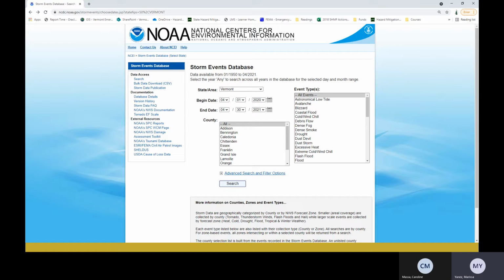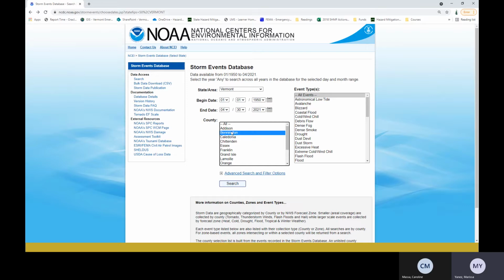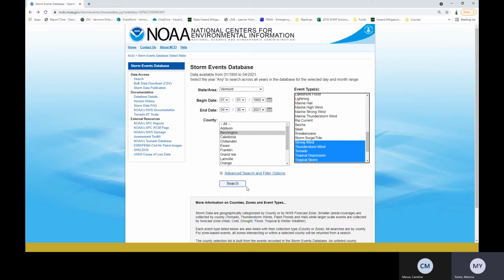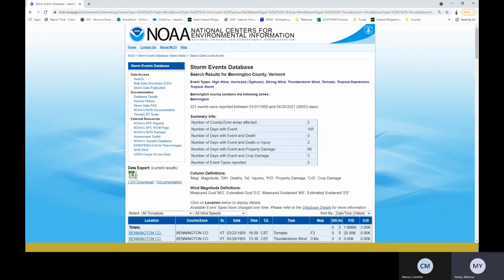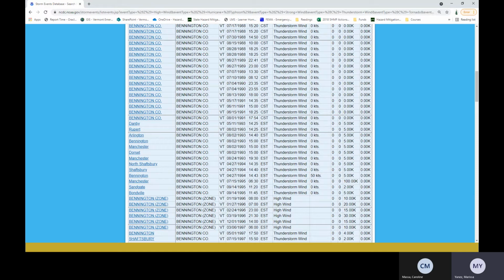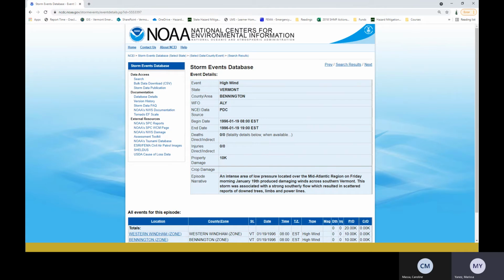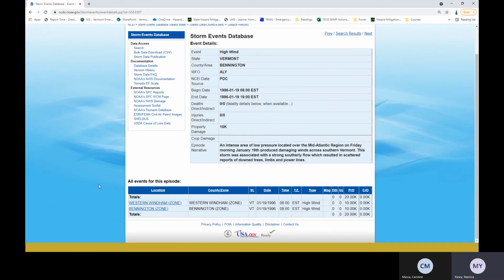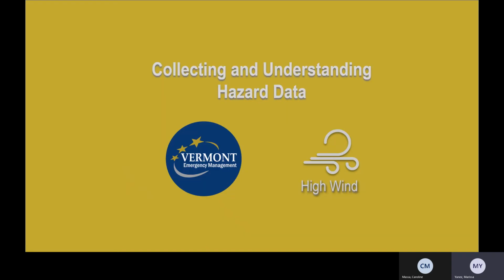High Wind: Collecting and Understanding Hazard Data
Learn how to use the NOAA Storm Events Database to collect extent data for High Wind hazard events to complete a Local Hazard Mitigation Plan.

This video is part of a series of tutorials from the Hazard Mitigation program at Vermont Emergency Management.